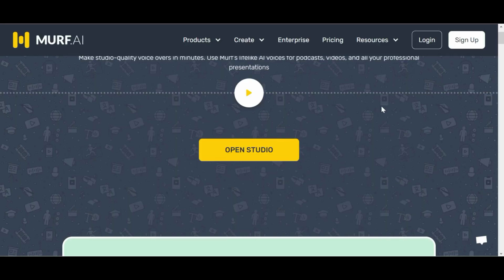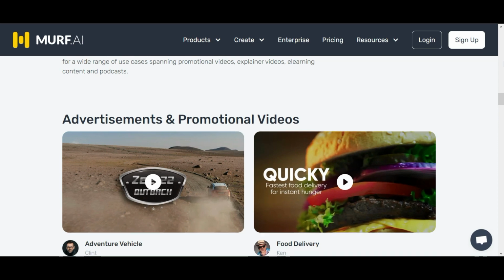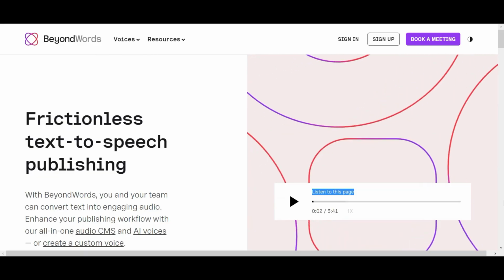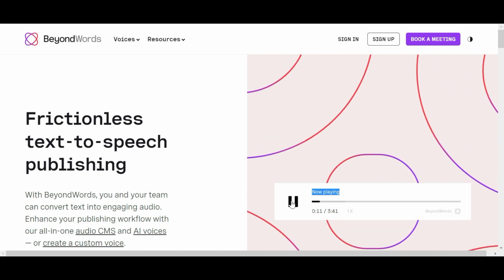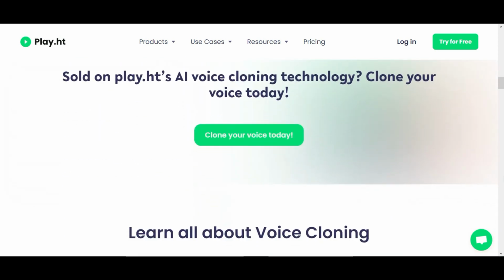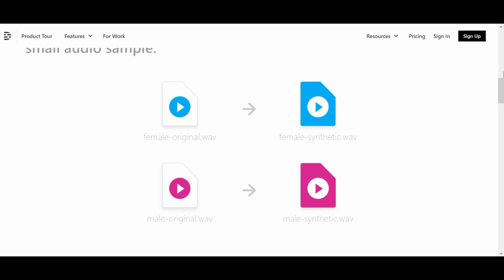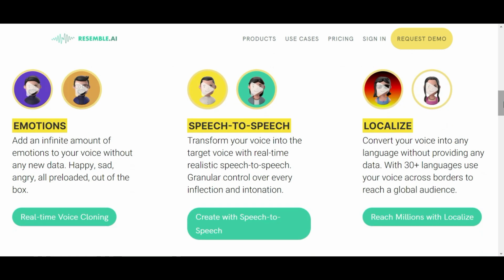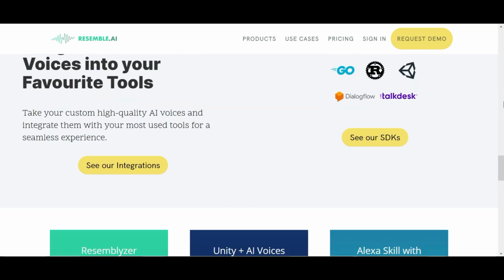Top 7 AI Voice Generators and Voice Cloning Solutions for Lifelike Text-to-Speech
Are you tired of using the same old robotic and artificial voices for your text-to-speech needs? Look no further than this video where we explore the top 7 AI voice generators and voice cloning solutions. As businesses seek more natural and realistic-sounding synthetic voices for various applications, including speech synthesis, digital assistants, and educational resources, the demand for text-to-speech solutions is rapidly increasing. In this video, we dive into Murf.ai, Beyondwords, Play.ht Voice Cloning, Lyrebird AI, Resemble.ai, Respeecher, and Speechify, highlighting their unique features and benefits. These solutions can help you create lifelike and natural-sounding voices for your text-to-speech projects, with each solution offering different approaches to achieve this goal. With this information, you can make an informed decision on which solution best suits your needs. So why settle for artificial and robotic voices when you can have the real thing? Watch this video and take your text-to-speech projects to the next level!